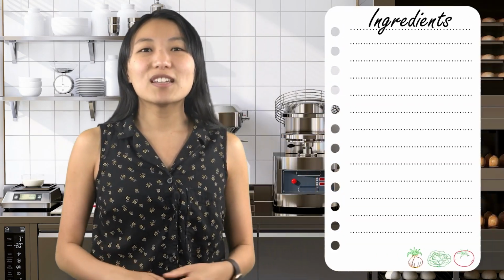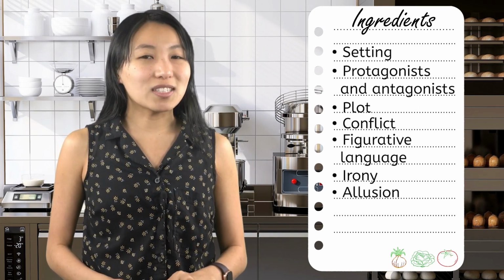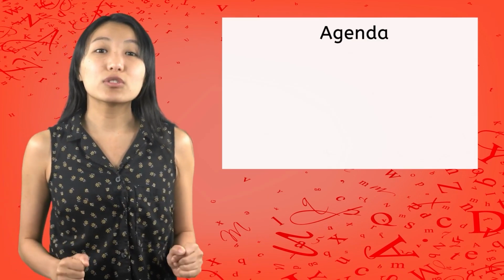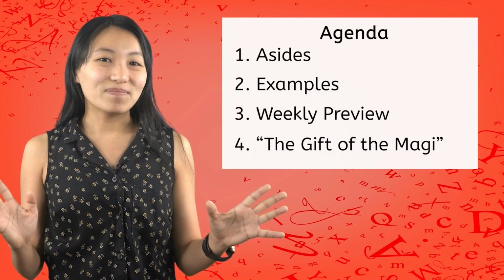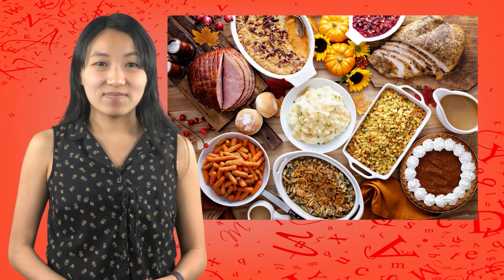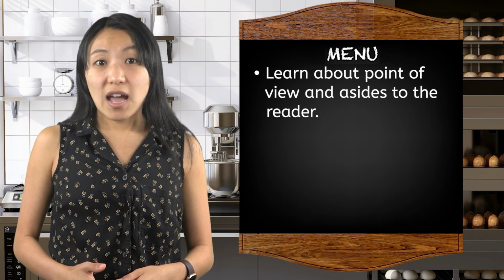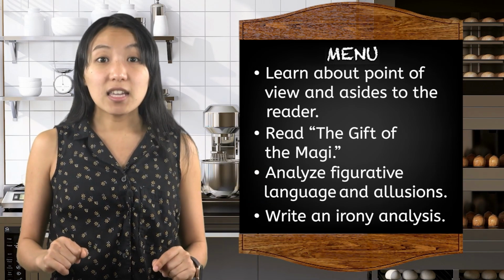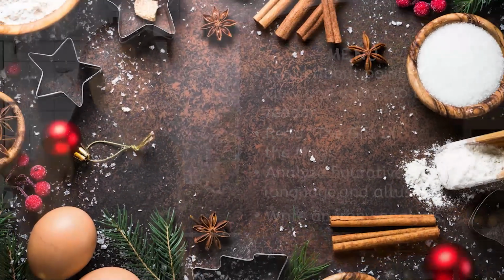The Gift of the Magi - Figurative Language and Allusion in O. Henry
Explore figurative language and symbolism in “The Gift of the Magi.” In this lesson, students will practice grammar and analyze themes and allusions. This lesson is part of MiaPrep’s English 1 course.